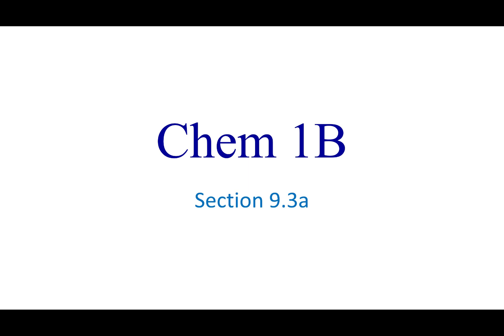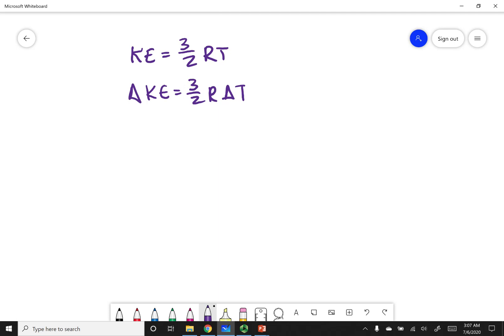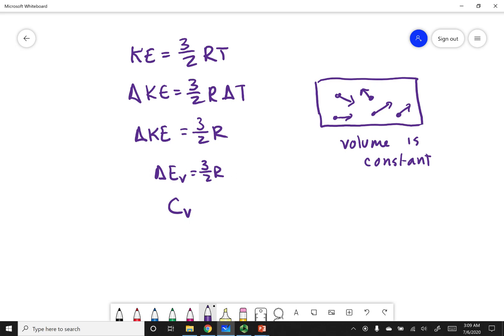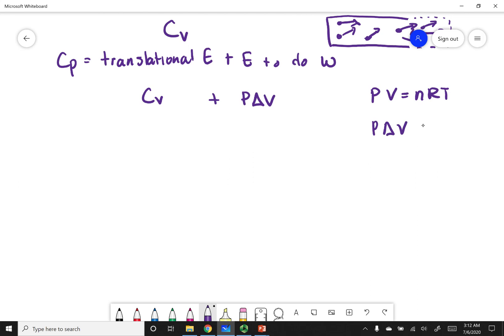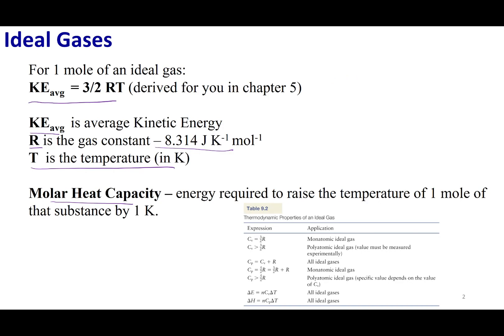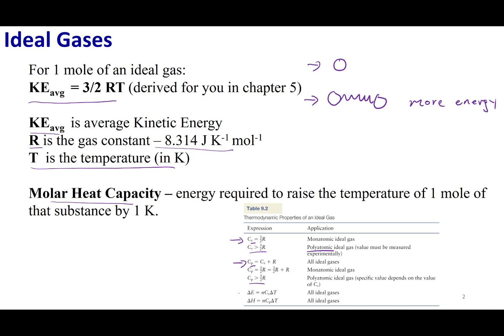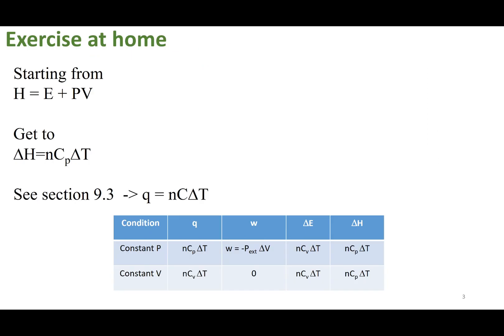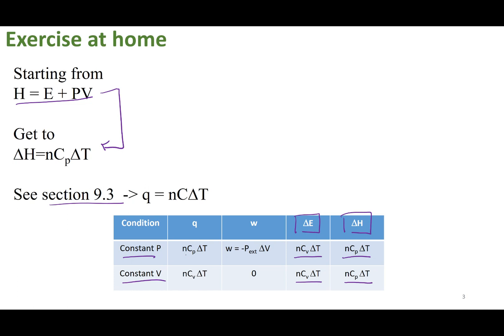Section 9.3a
Topics:
KE(avg) = 3/2 RT
Molar Heat Capacity